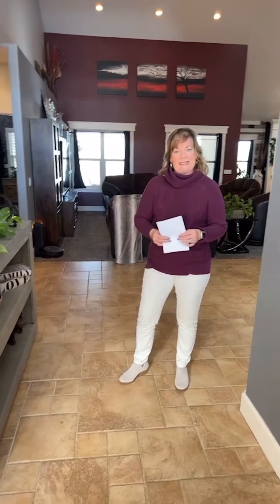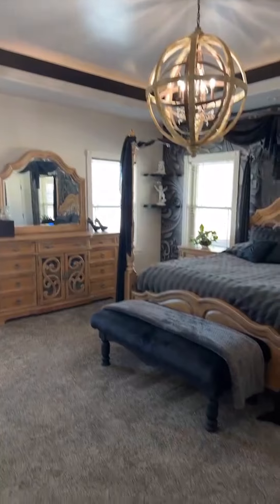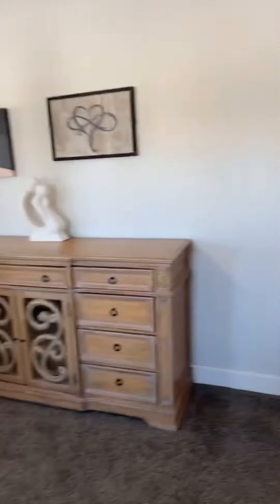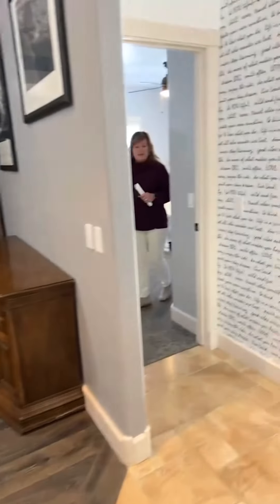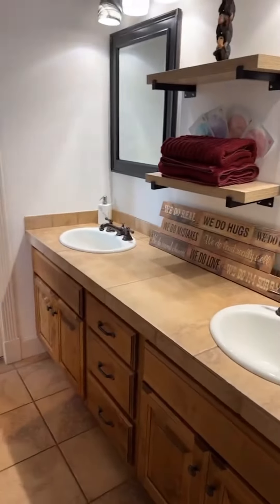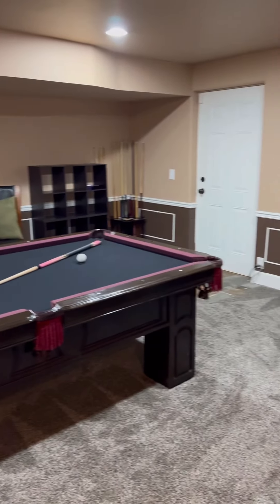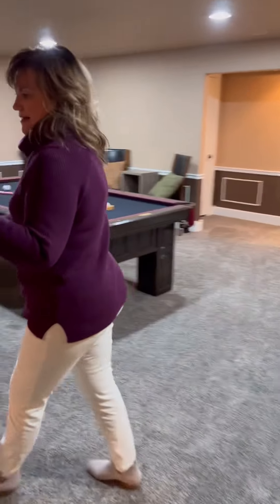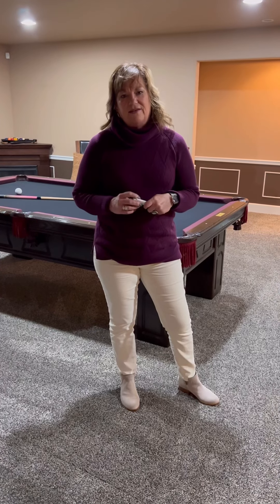63169 Percheron Ct Montrose CO 81403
•VIRTUAL OPEN HOUSE•
63169 Percheron Ct Montrose CO 81403
$1,150,000 mls#788949
4 bedrooms | 5 bathrooms | built in 2005 | 4965 sqft |  1.28 acres with irrigation | 3 car garage | fantastic views |
Listing presented by
Leslie Gore